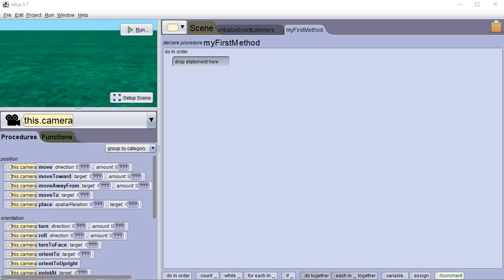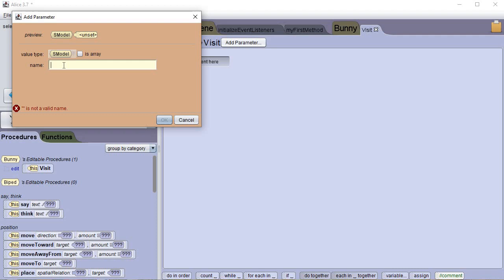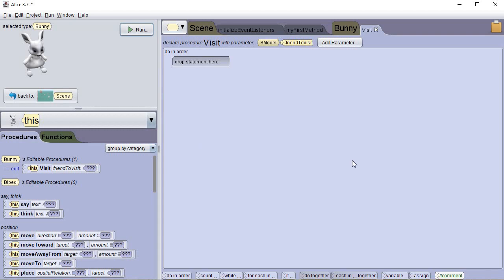41 Creating Functions and Procedures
Using Alice - This video teaches a person how to Create Functions and Procedures in order to give them more control over the program